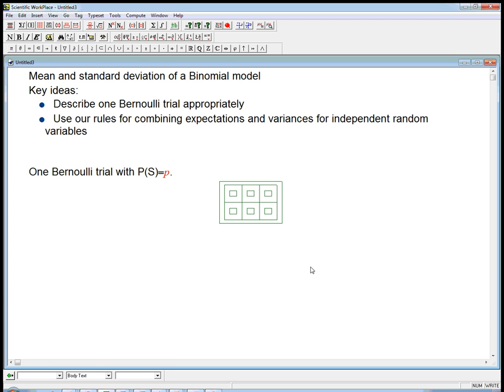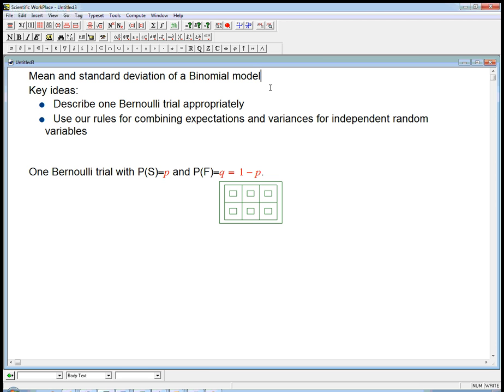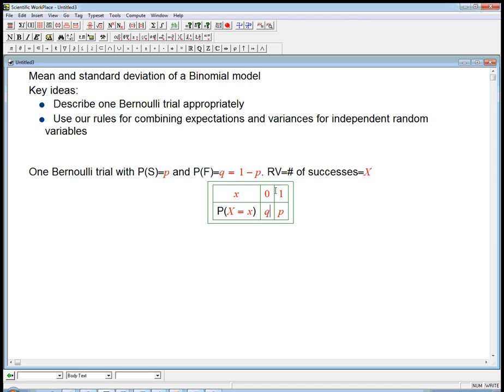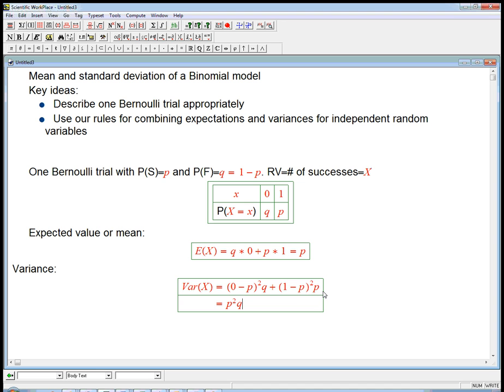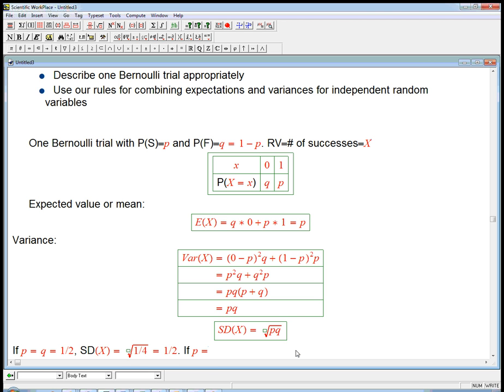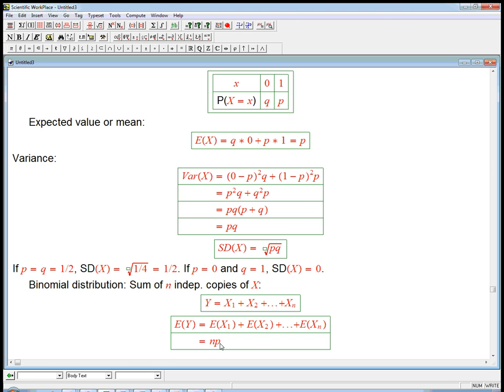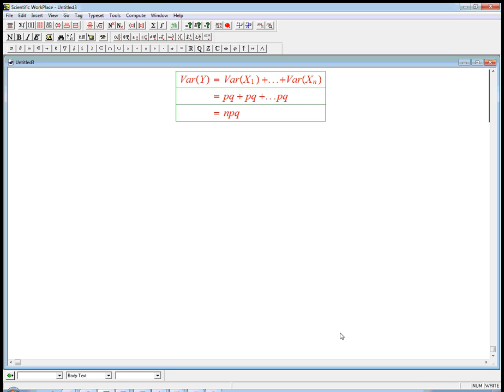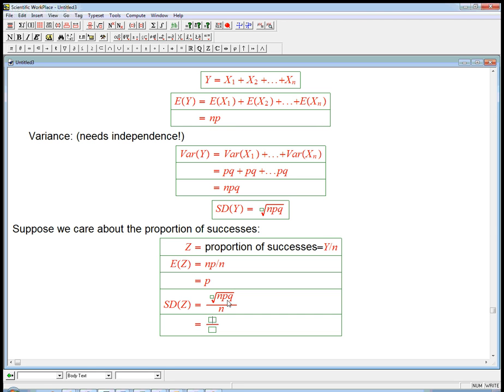Derivation of mean and standard deviation of the binomial model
I derive the mean and standard deviation (and variance) of the binomial model, much as in one of the "Math Boxes" in Bock/Velleman/DeVeaux. I also mention how to turn it into the corresponding result for a proportion.